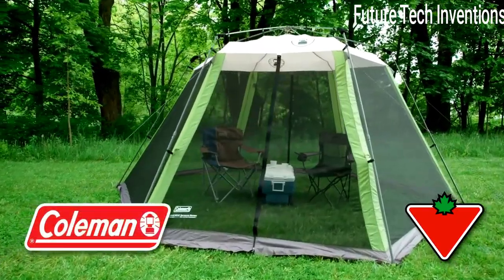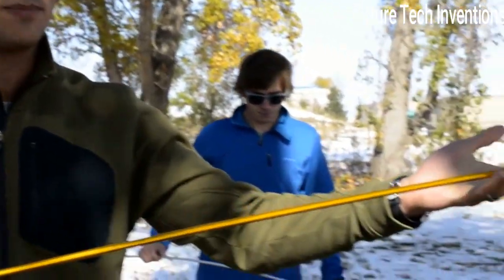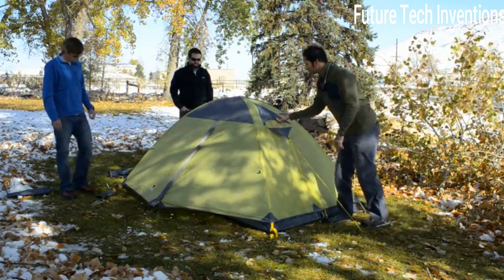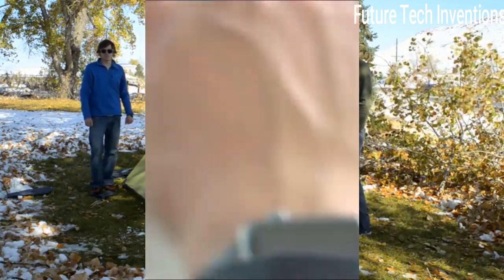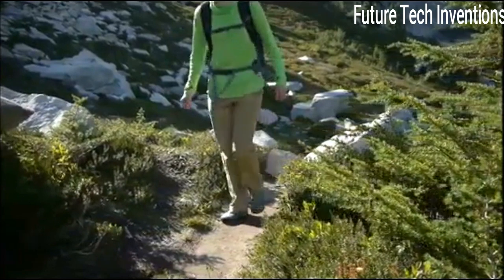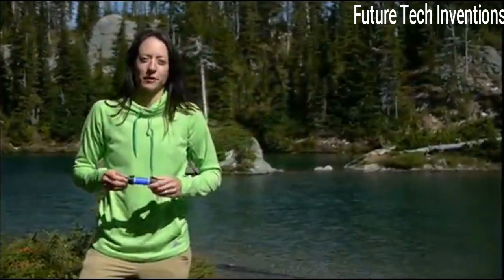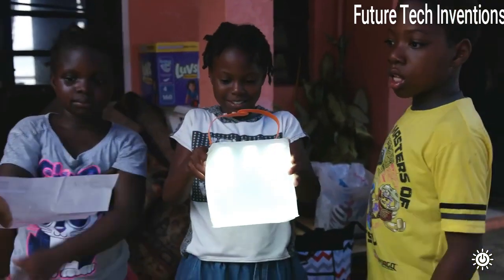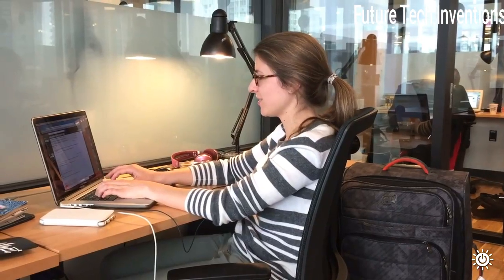7 Awesome Camping Gadgets On Amazon 2020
7 Awesome Camping Gadgets On Amazon 2020

Mountainsmith Morrison
SE Compass
Fold N Go
Eclipse Table